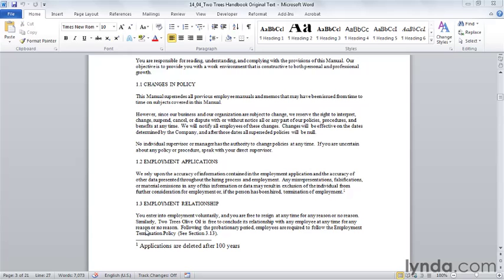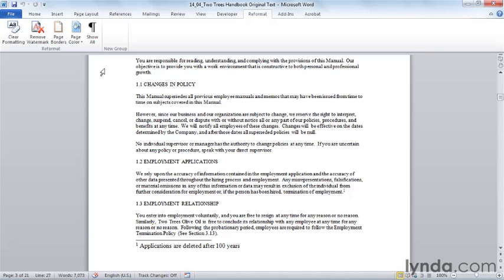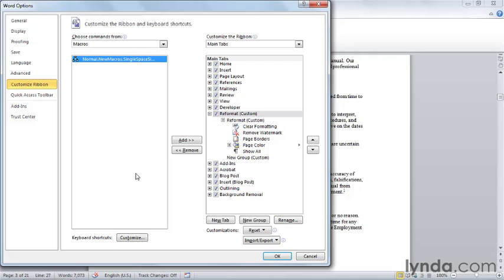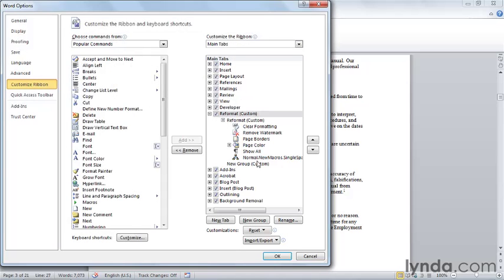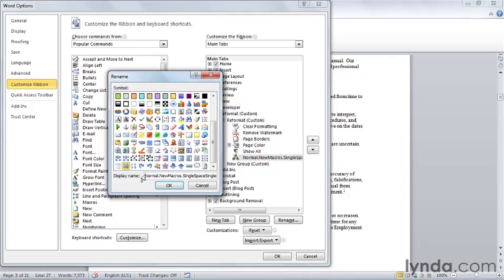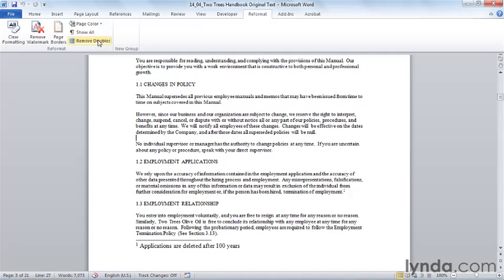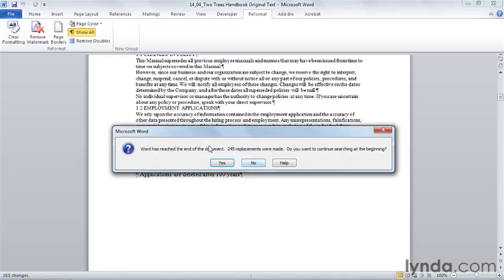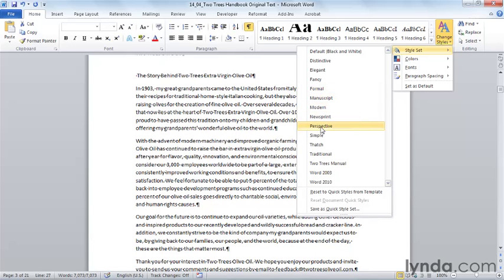1404 Assigning a macro to the Ribbon